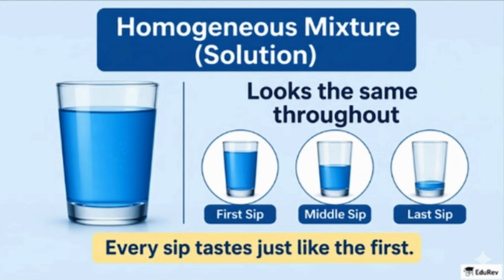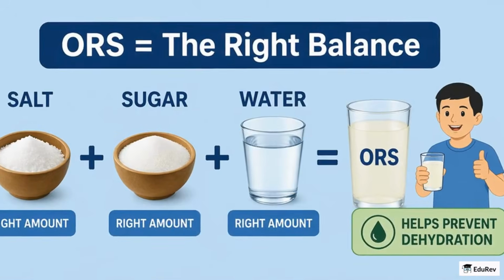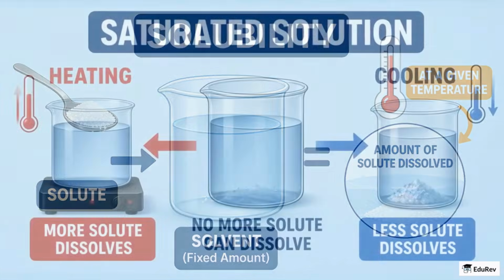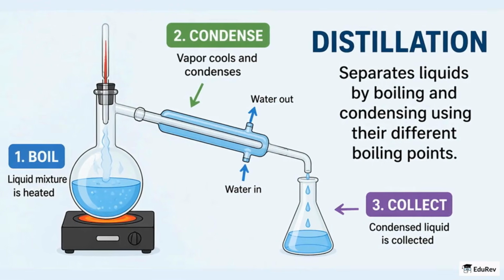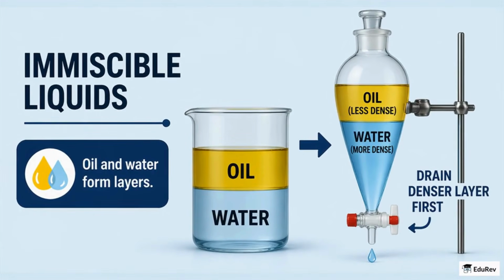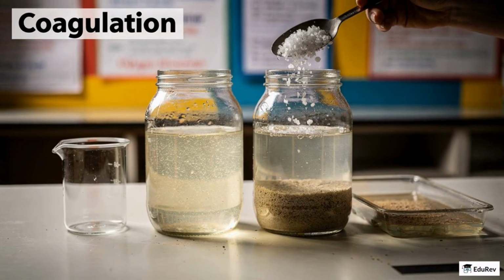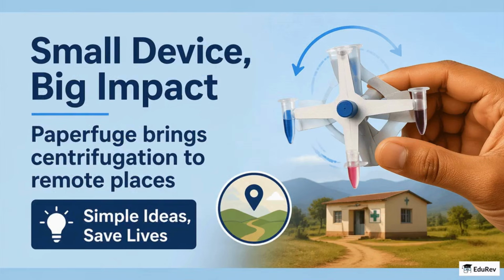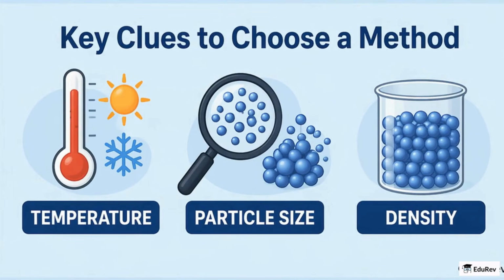Chapter 5: Exploring Mixtures and Their Separation | Science Class 9 Exploration | NCERT Explainer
Understand mixtures, solutions, suspensions & colloids with easy NCERT explanations and real-life examples. Learn separation techniques in the simplest way for Class 9 Science preparation 2026-27. Master filtration, evaporation, distillation, chromatography and more with this complete chapter explanation designed for exams and concept clarity.

Using for: Educational Videos, CBSE Class 9 Preparation, NCERT Explanation Videos, Shorts Clips, Exam Revision Content